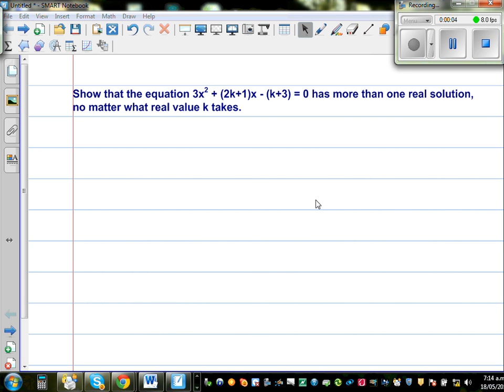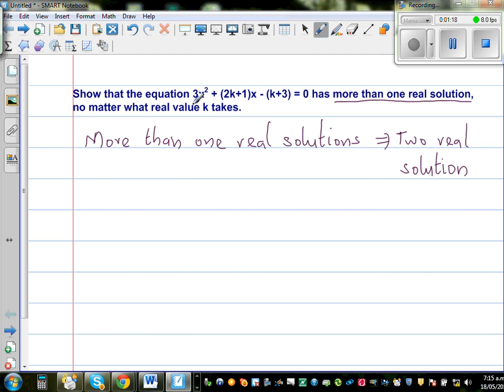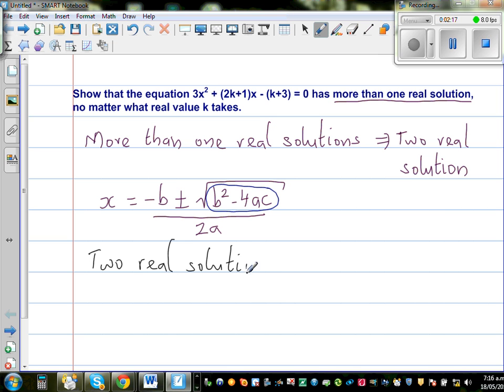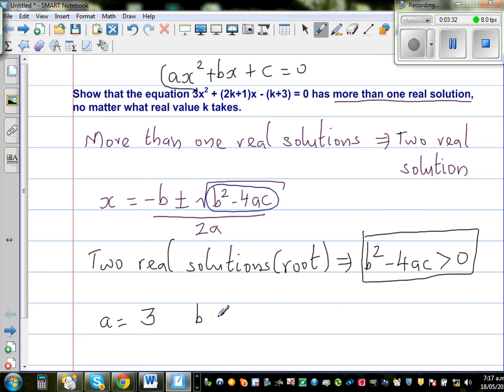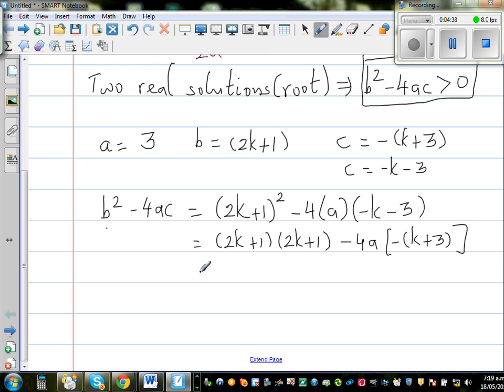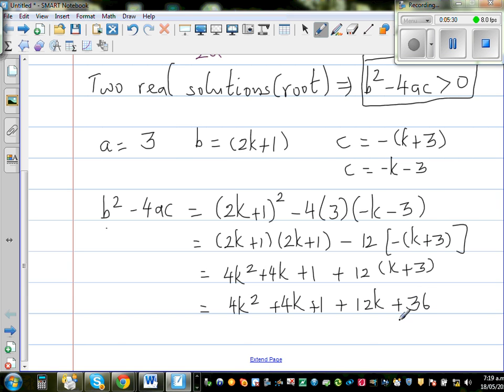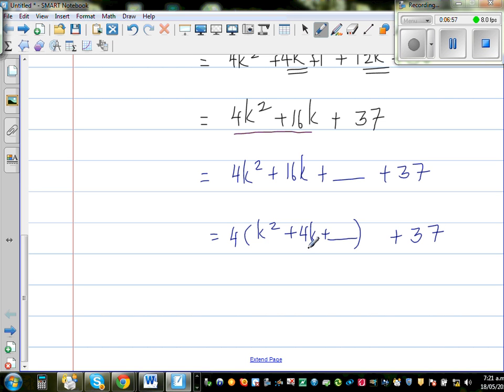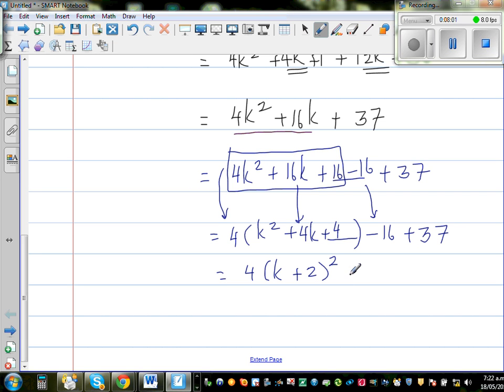Showing 3x^2 +(2k+1) x +21 =0 has always two real solutions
In this video I have explained how you can use the determinant b^2-4ac in the quadratic equation to how that the quadratic equation 3x^2 +(2k+1) x +21 =0 has always two real solutions, no matter what value k takes